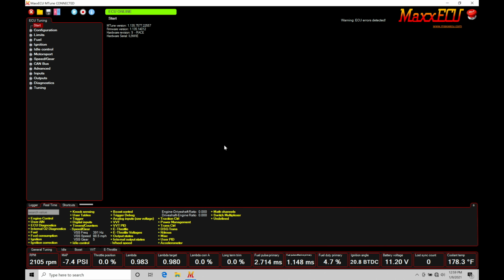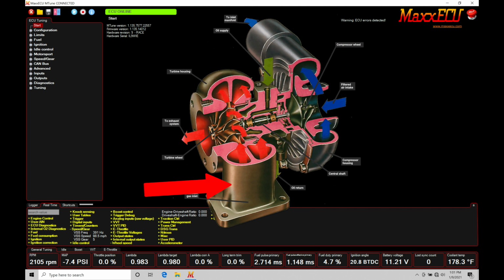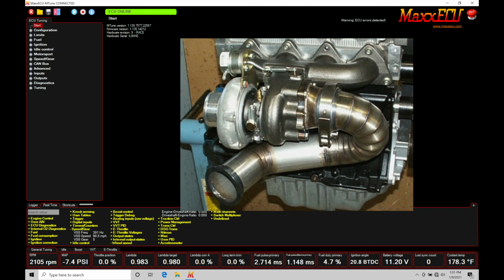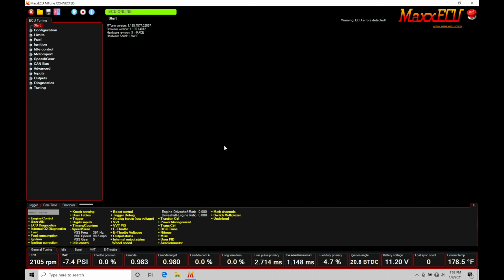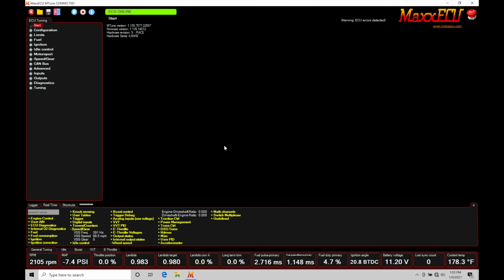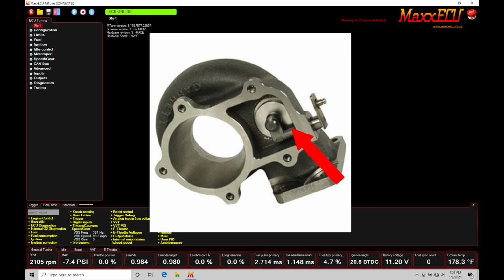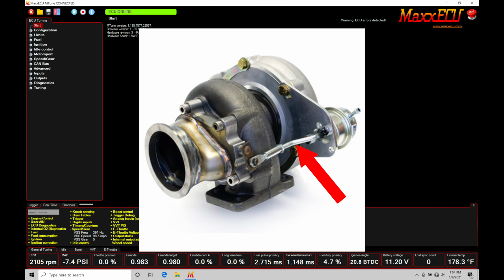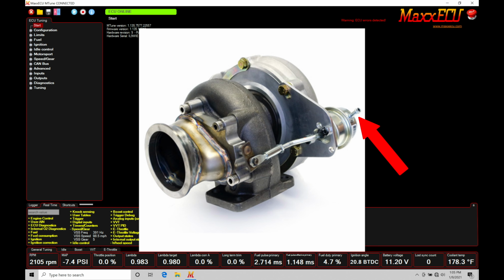MaxxEcu Training Part 36: Open-Loop Boost Control | Evans Performance Academy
MaxxEcu Training Part 36: Open-Loop Boost Control walks you through how boost control works with a turbocharger and wastegate.  We break down how to properly program and calibrate open-loop style boost control within the MTune software using a variety of different boost control methods.